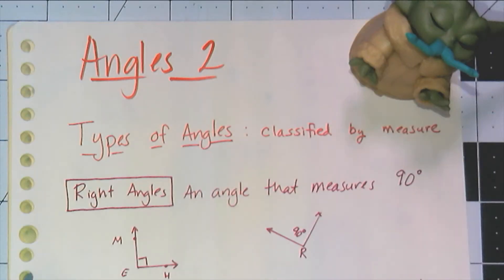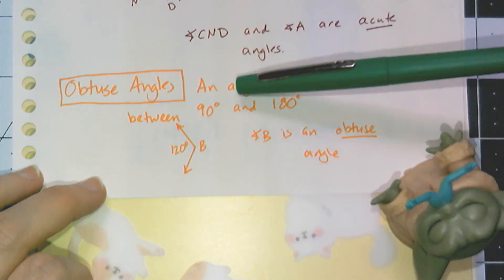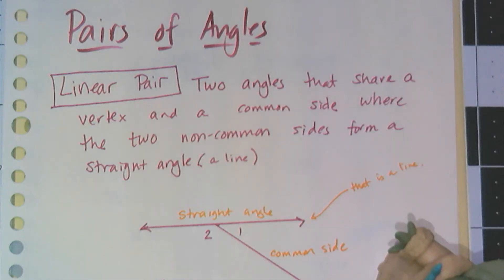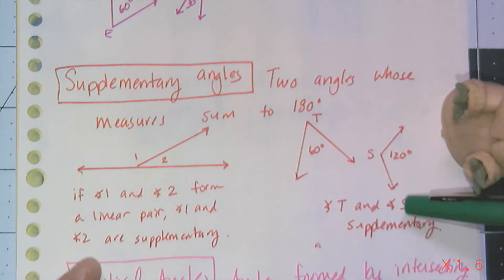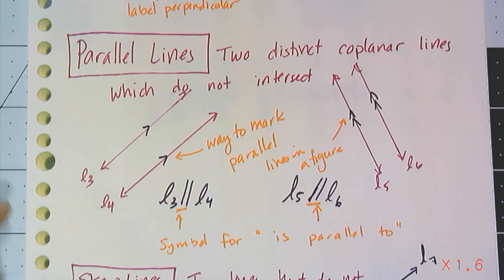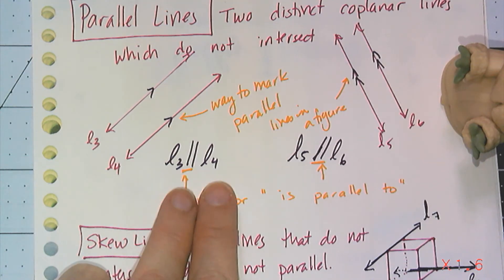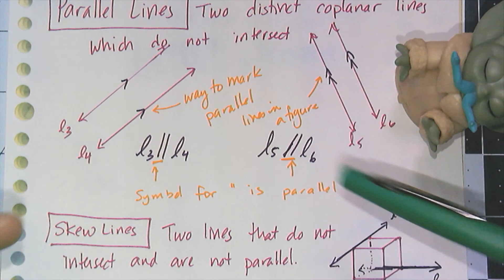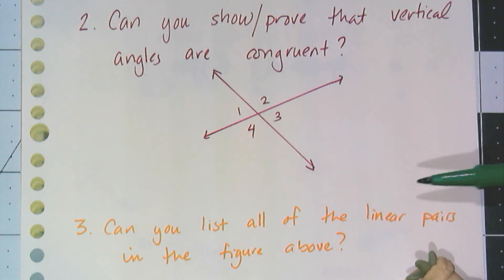Angles 2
In this video we classify angles by their measure and define some important angle pairs